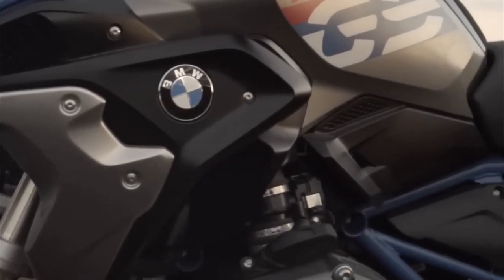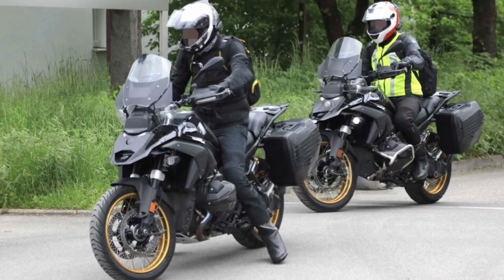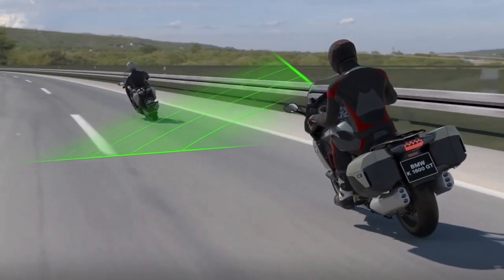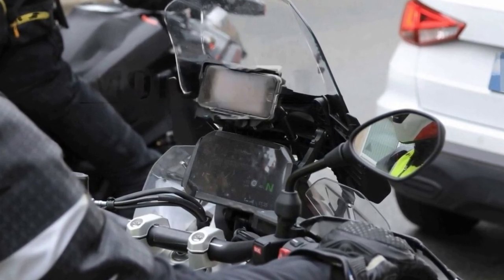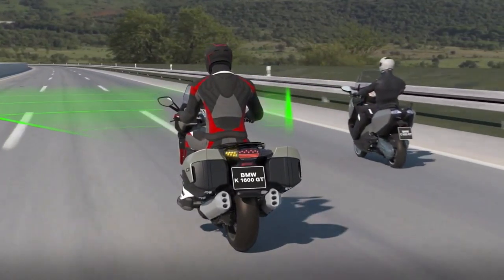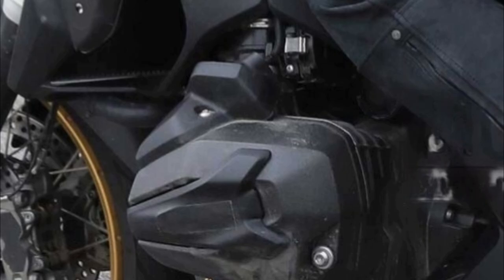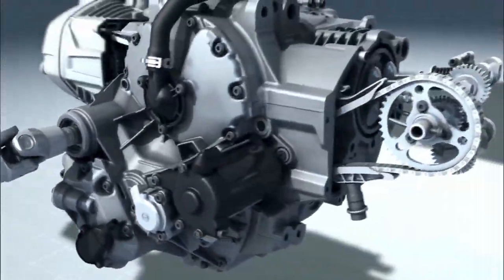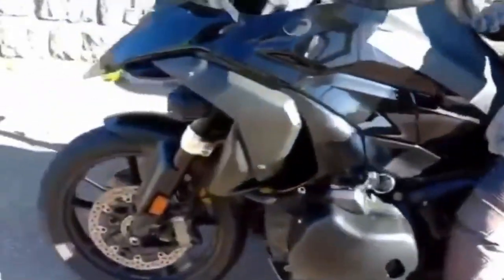2024 NEW BMW R 1300 GS ROAD TEST!! TWO VARIANTS AVAILABLE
now you are watching "2024 New BMW R 1300 GS Road Test!!!"

thanks ;)